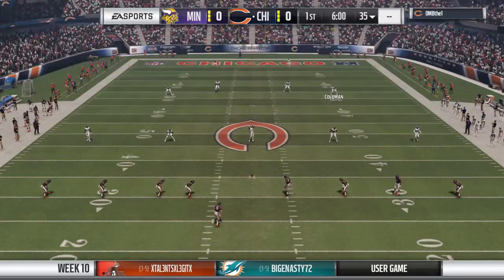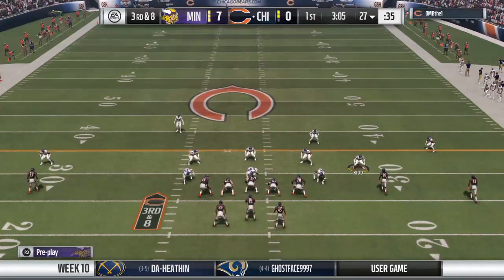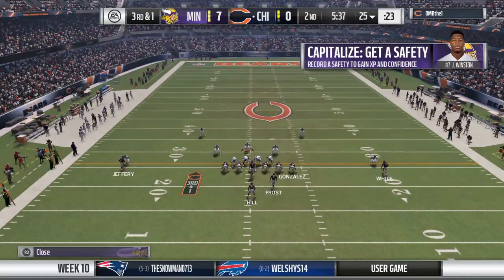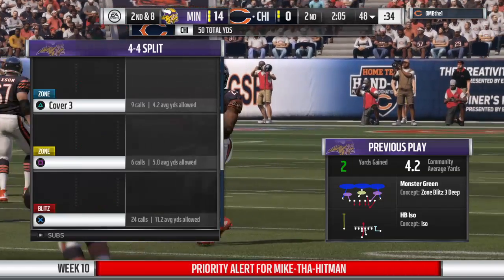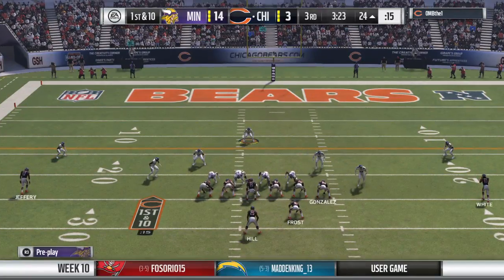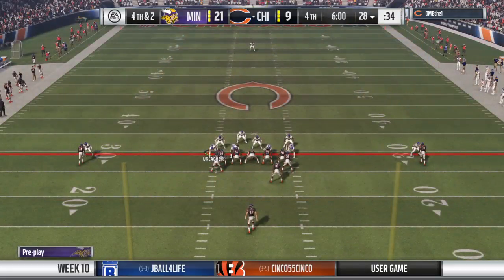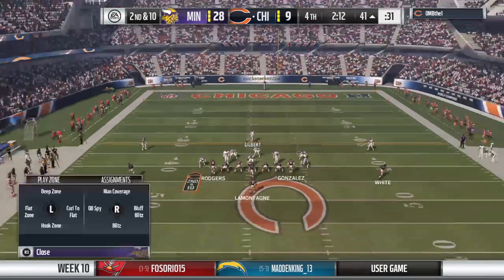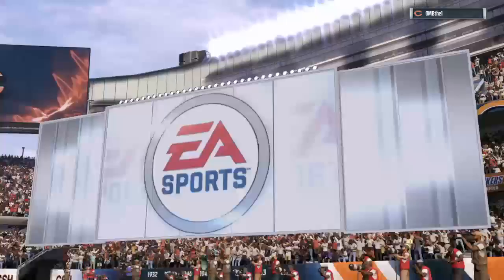tippynylott's Live PS4 Broadcast